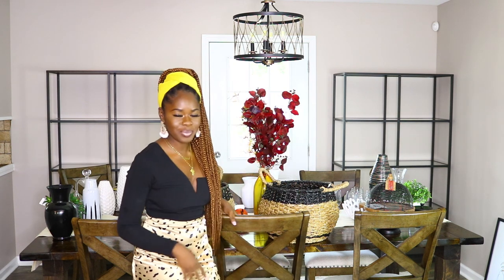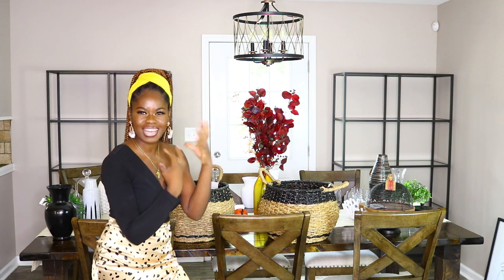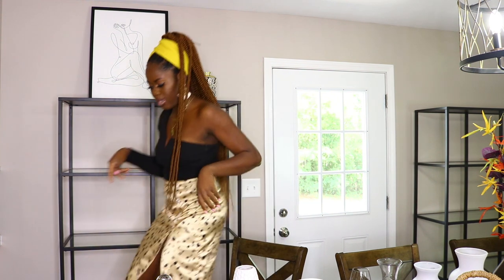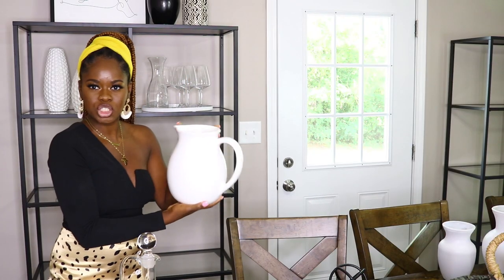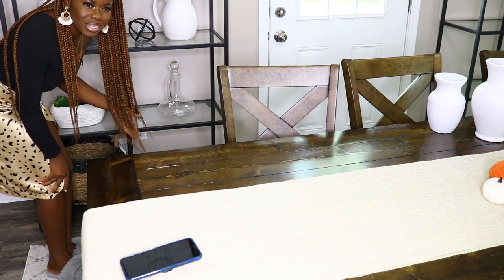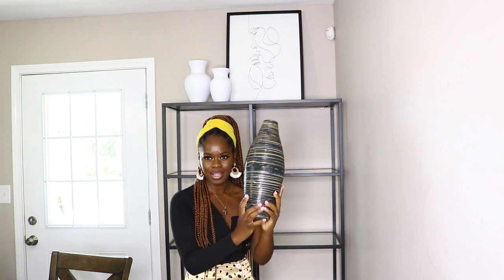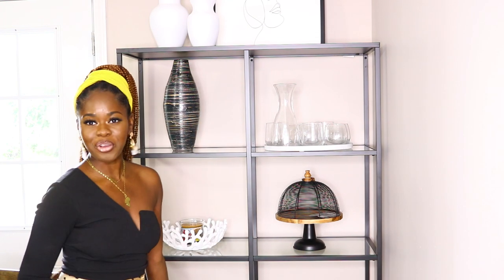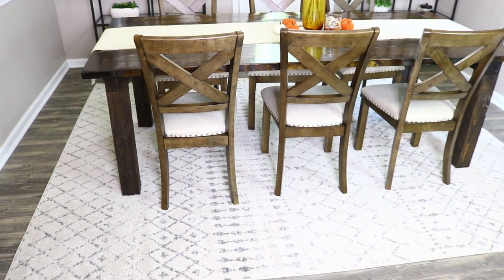HOW TO STYLE YOUR DINING ROOM | DECORATE WITH ME!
Dining chairs:
IKEA shelves:
Etsy line drawing 1:

Etsy line drawing 2:

TECH FAQ:
camera: canon t6i with lens kit and occasionally canon EF 50mm f/1.8 STM lens
editing software: Adobe premiere pro for videos and photoshop for thumbnail
lights: 2 soft box lights and a ring light